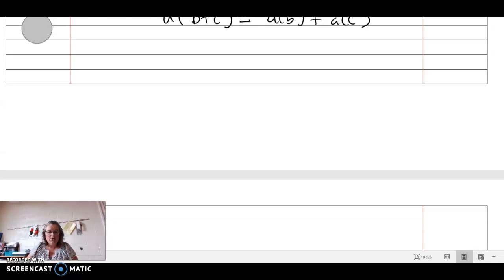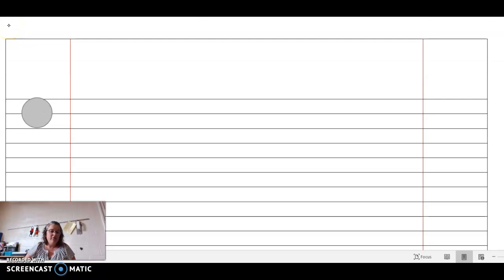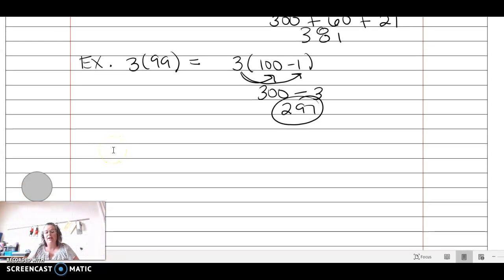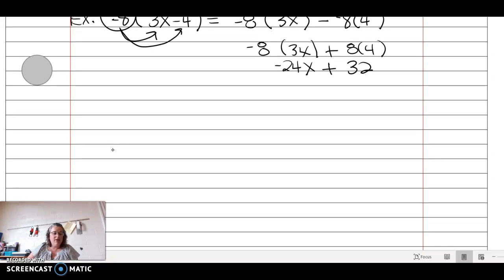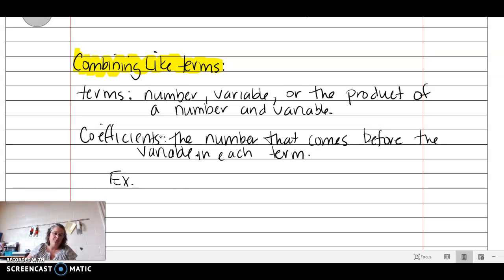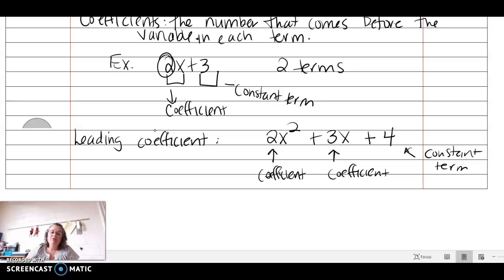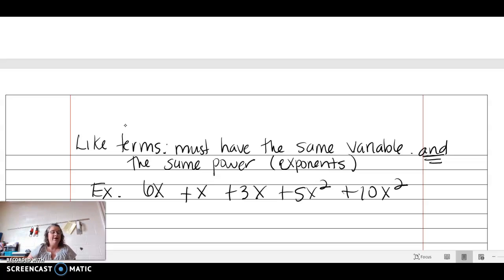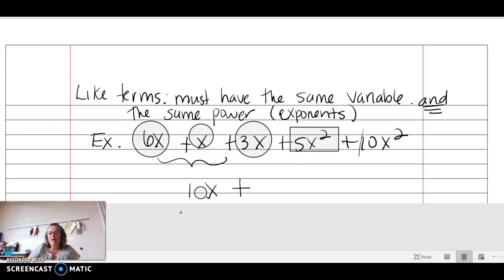Algebra 1.4 Distributive Property Continued PART 2